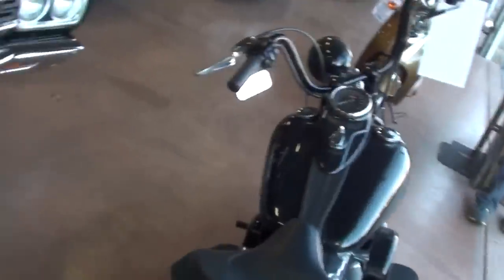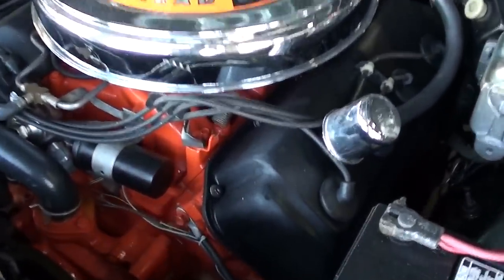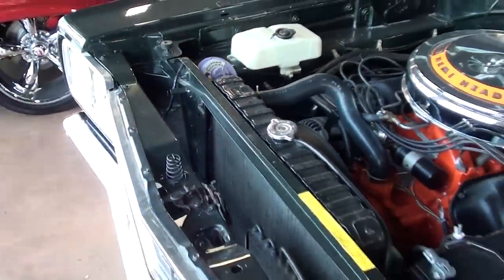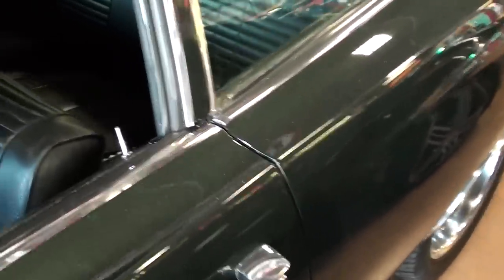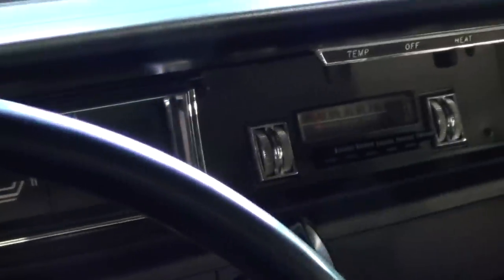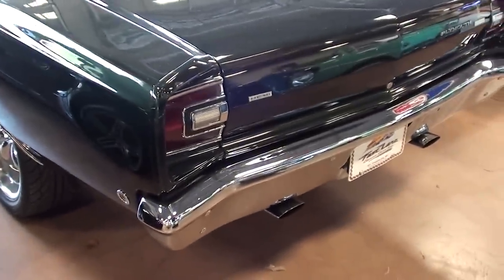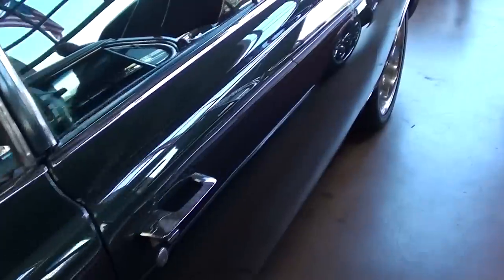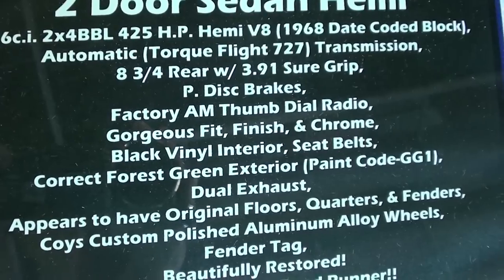1968 Plymouth Road Runner 426 Hemi Mopar Muscle Car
This 1968 Plymouth Road Runner 2 Door Sedan Hemi has a 426c.i. 2x4BBL 425 H.P. Hemi V8 (1968 Date Coded Block), Automatic (Torque Flight 727) Transmission, 8 3/4 Rear w/ 3.91 Sure Grip, P. Disc Brakes, Factory AM Thumb Dial Radio, Gorgeous Fit, Finish, & Chrome, Black Vinyl Interior, Seat Belts, Correct Forest Green Exterior (Paint Code-GG1), Dual Exhaust, Appears to have Original Floors, Quarters, & Fenders, Coys Custom Polished Aluminum Alloy Wheels, Fender Tag, Beautifully Restored! True Hemi J-Coded Road Runner!!

MacLeod's description:

Genre: Blues
Length: 3:15
Instruments: Guitar, Bass, Kit, Organ, EP
Tempo: 90

1968 Plymouth Road Runner 426 Hemi V8 Mopar Muscle Car vintage classic collector car show restored automobile auto fast quick vehicle hot rod rat rod lead sled Chrysler Dodge street high performance Fast Lane Classic Cars St Charles Missouri Jeff RamblinAround Rambling vlog hd partner